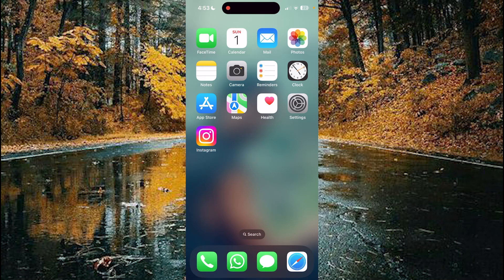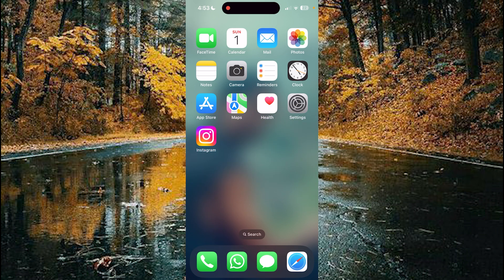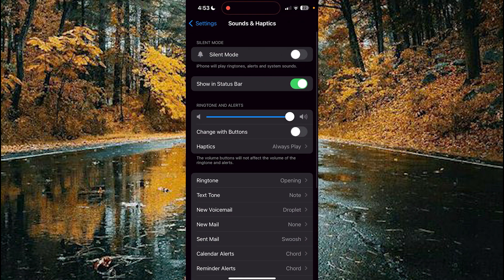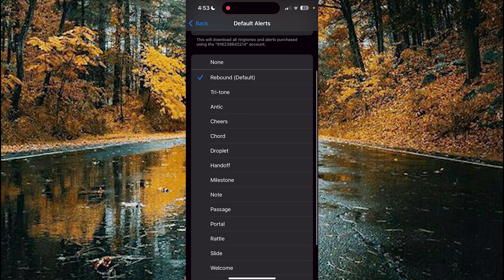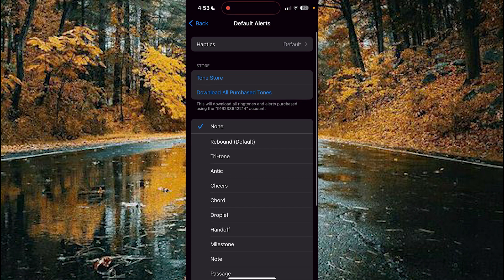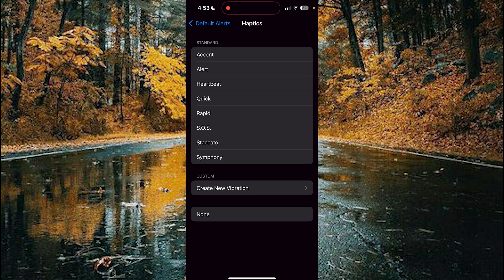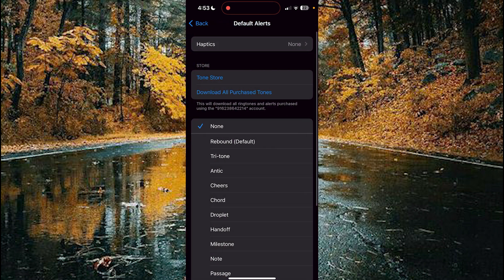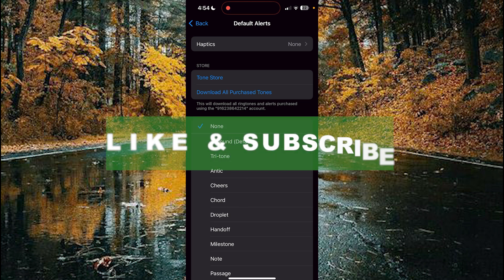How to Remove the Sounds and Haptics for the default Alerts on the Iphone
In this video, we'll show you how to remove sounds and haptics for default alerts on your iPhone. If you prefer a quieter experience without notifications disrupting your day, this tutorial will guide you through the process of customizing your alert settings. Follow along as we demonstrate how to adjust the sound and haptic feedback options for various alerts, ensuring your iPhone works the way you want it to.

Join us as we explore the features and best practices for managing notifications on your iPhone.